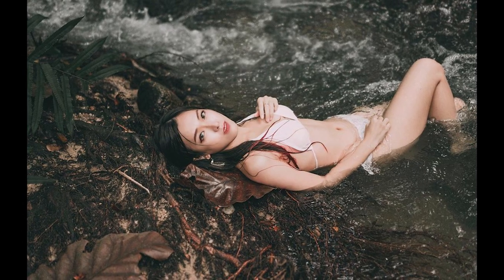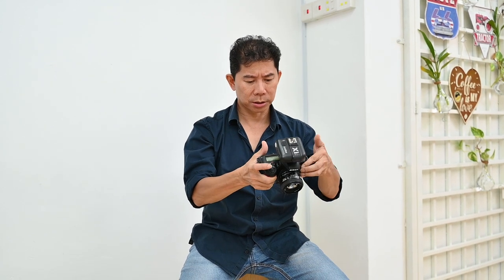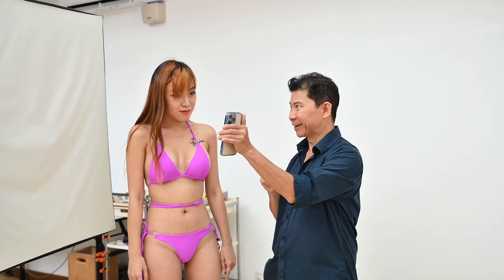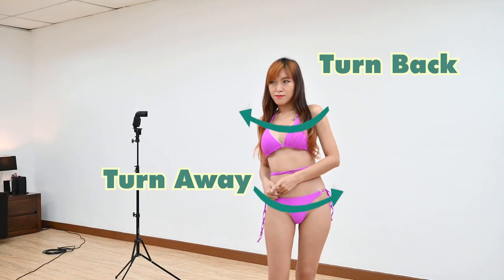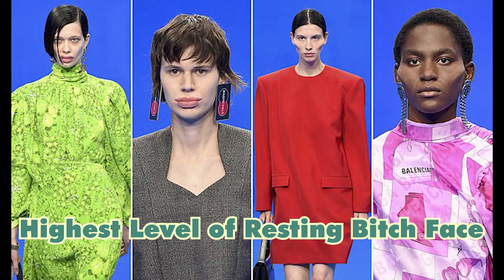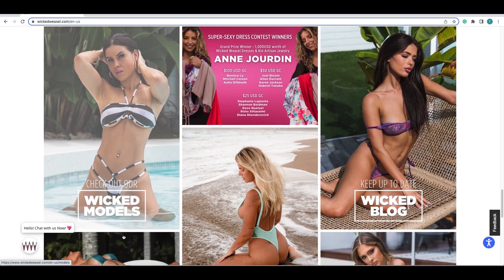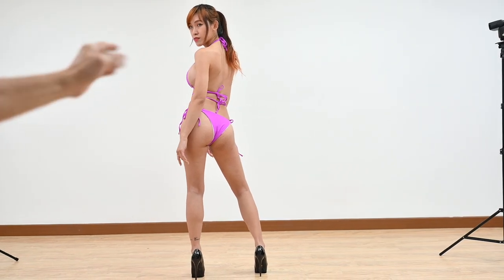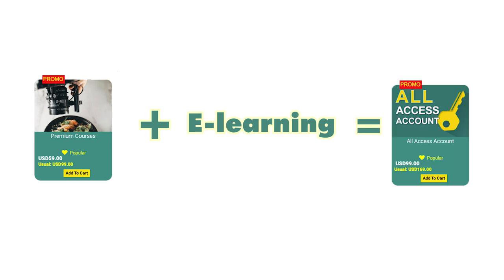TOP SEXY POSES for a bikini catalogue shoot.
Catch Master Trainer Andrew Boey teaching us on how to do sexy poses for bikini catalogues.

Andrew's ALL ACCESS ACCOUNT and Online Pro Cert Program are all undergoing a 50% PROMO NOW.